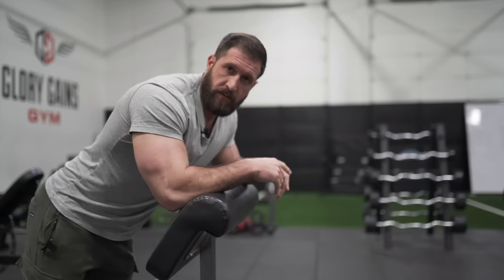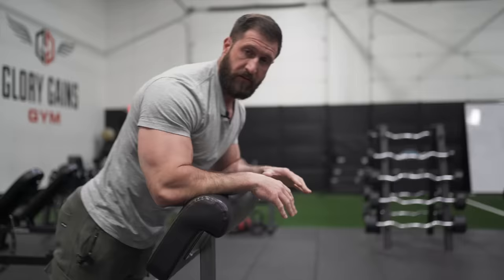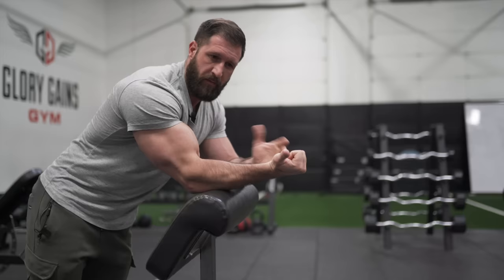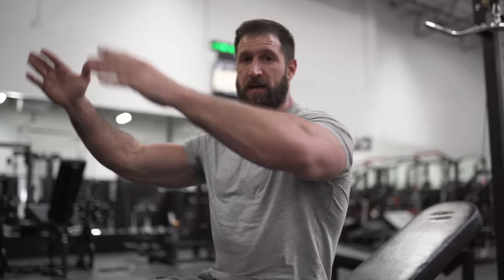4 Bicep Exercises (YOU NEED TO DO!!)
Ready to get those biceps growing? I made this video last night to go over some exercises that will help push you past any plateau.

Couple things to note, don't be afraid to get inventive with your training. Sometimes the best exercises for YOU are slight variations, other times they are completely off the wall movements that work really well for you biomechanics.

SONG: On The Way - Ian Post